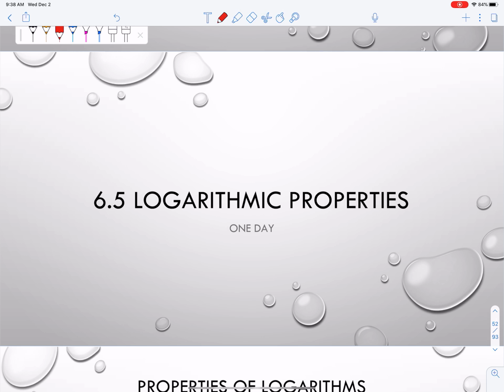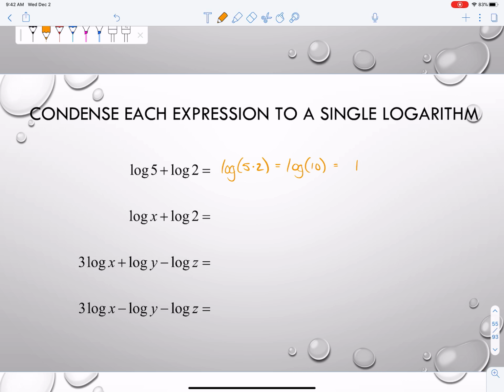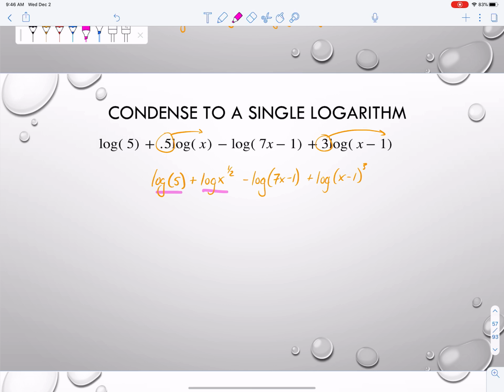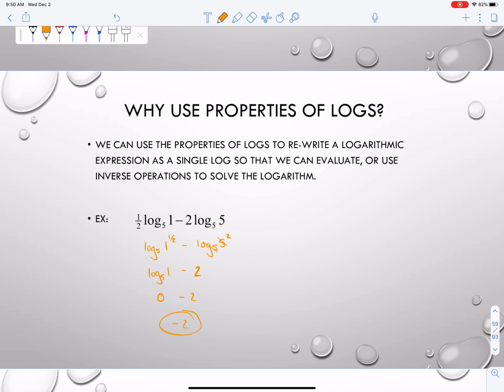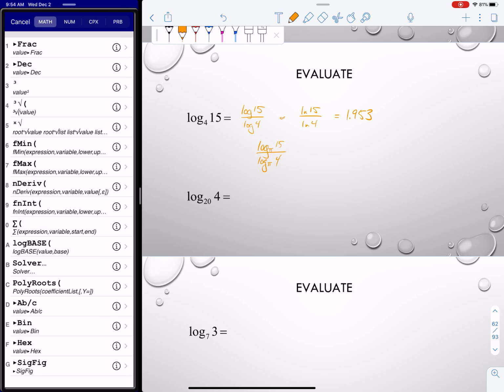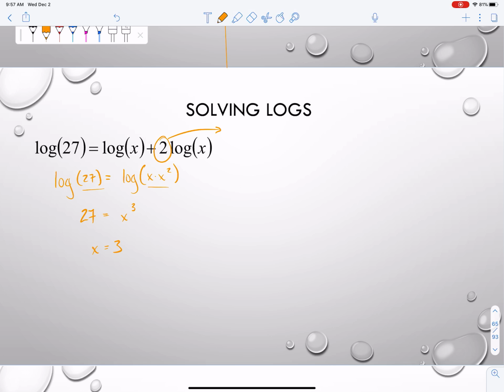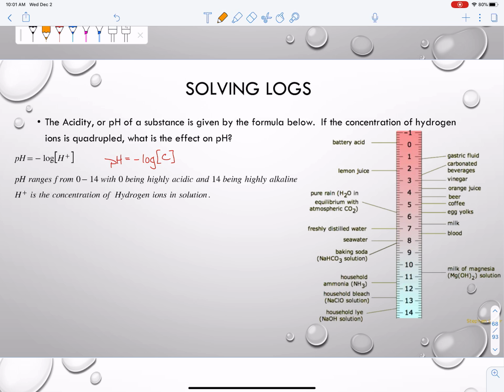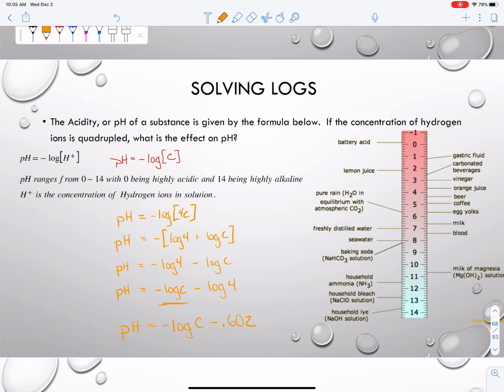CHS Alg 6.5 Notes